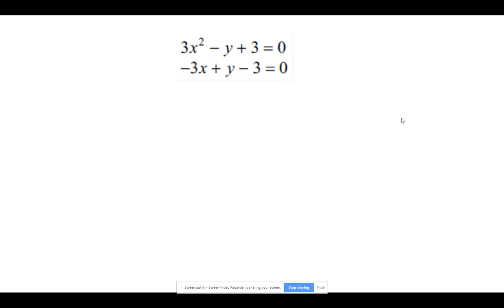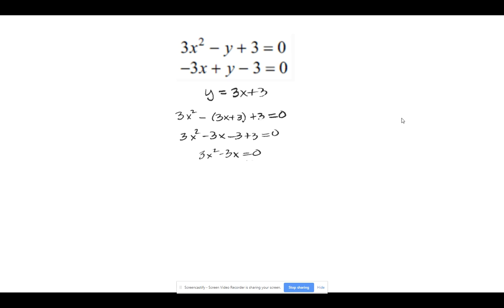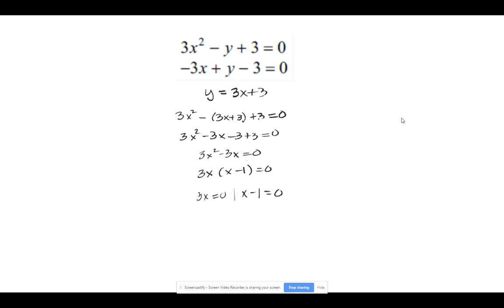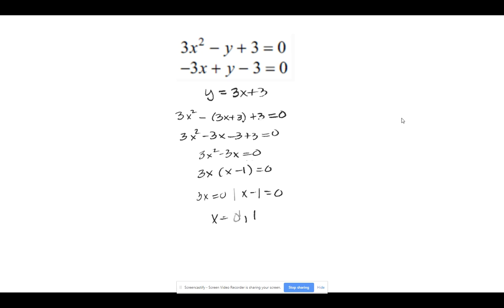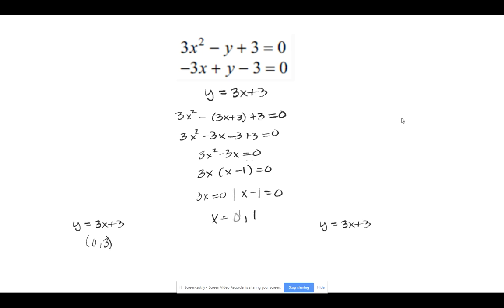Solving a Non-Linear system of Equations - Substitution Method